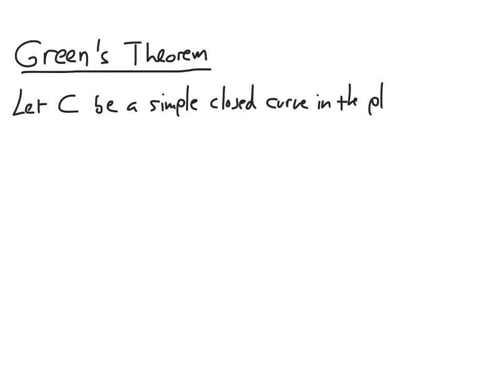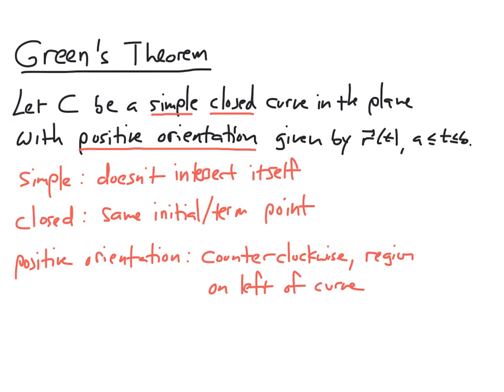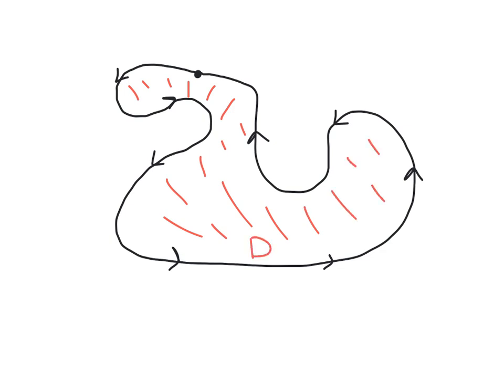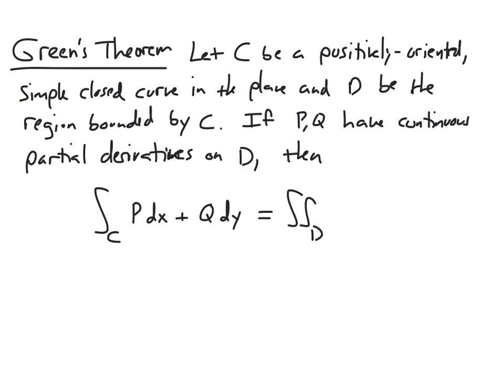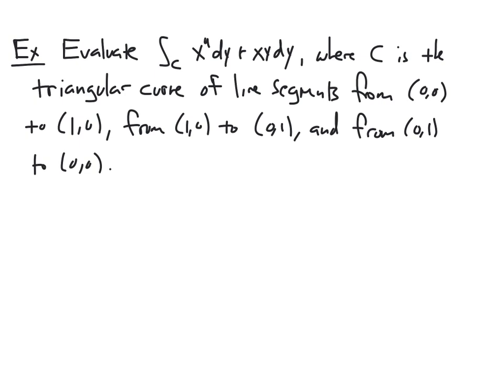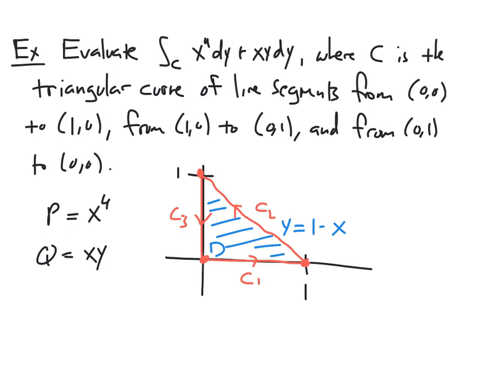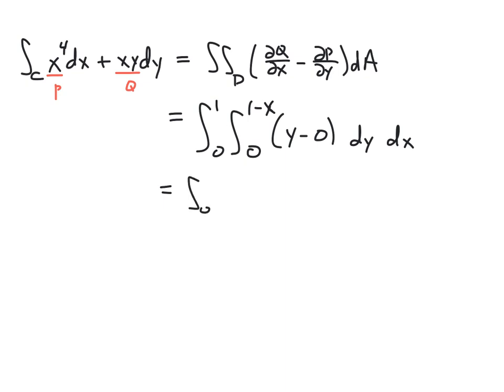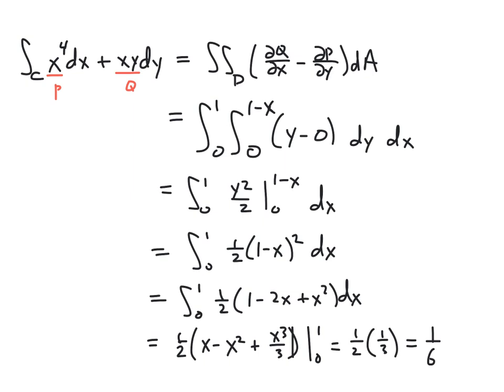Green's Theorem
States Green's Theorem and provides and example of how to use it.